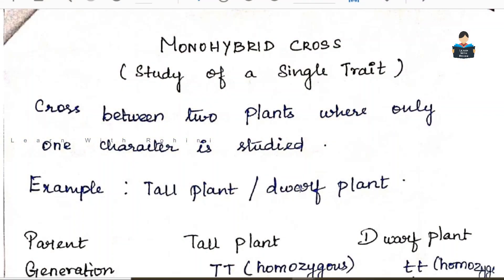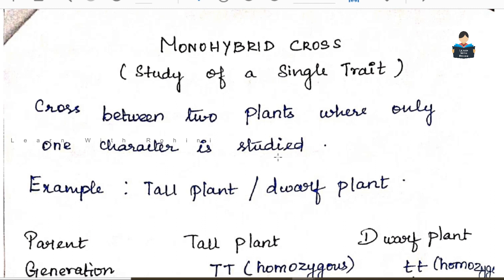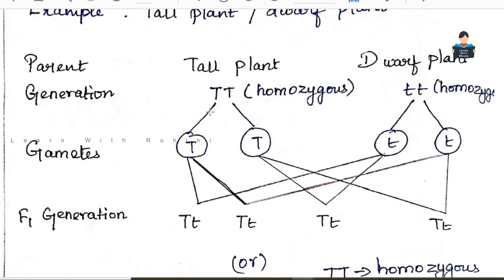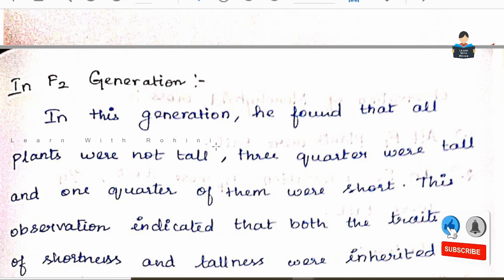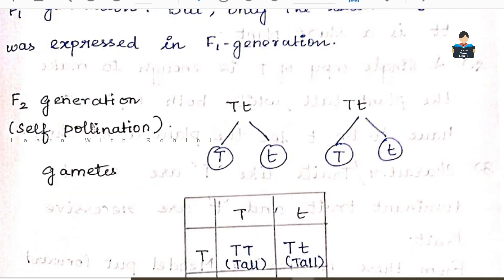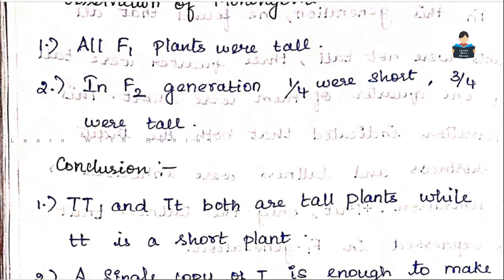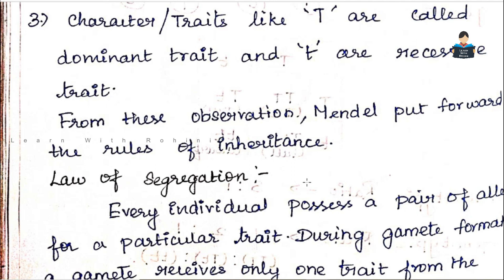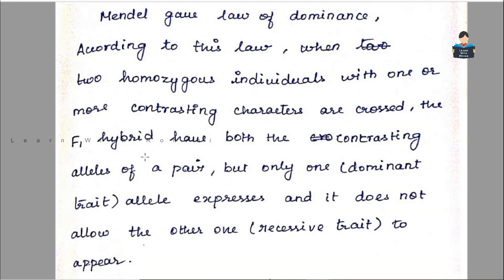Heredity & Evolution | Chapter 9 | Part 3 | NCERT | Biology | Tamil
chapter 9 Heredity & Evolution